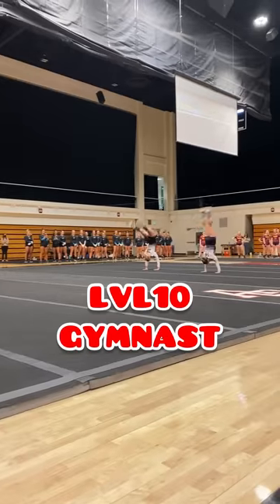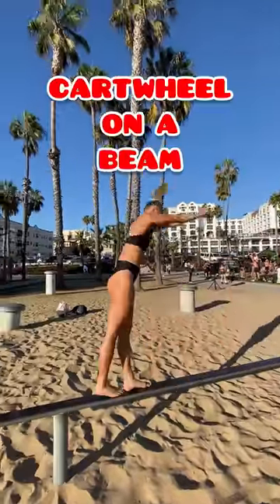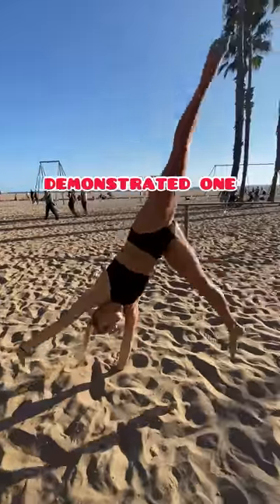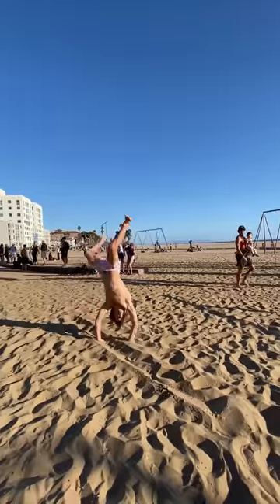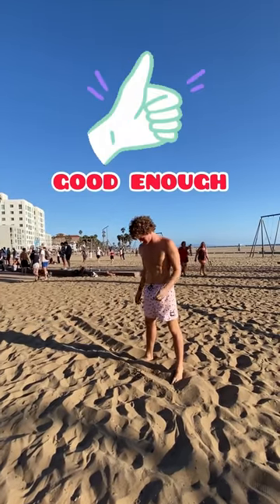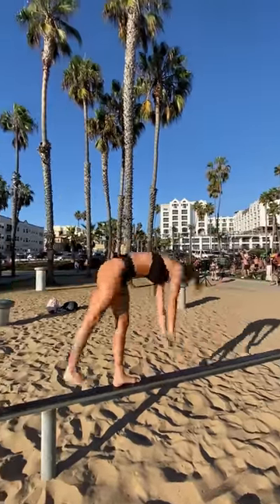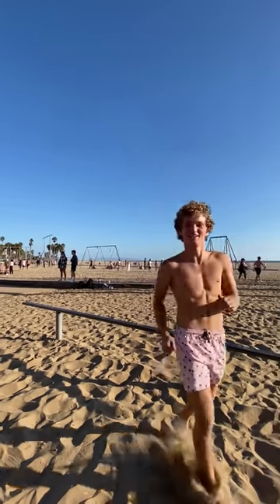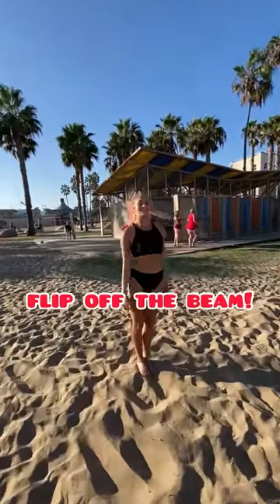PRO PARKOUR vs. BALANCE BEAM😳